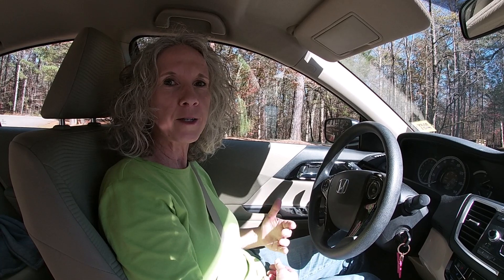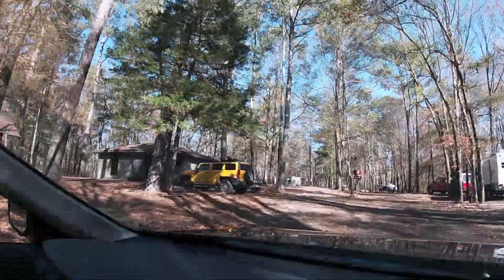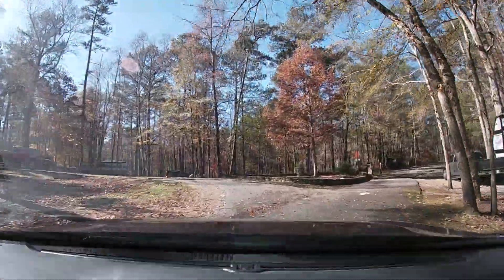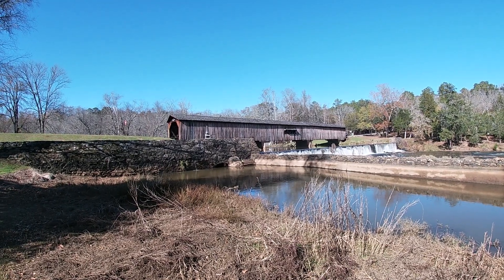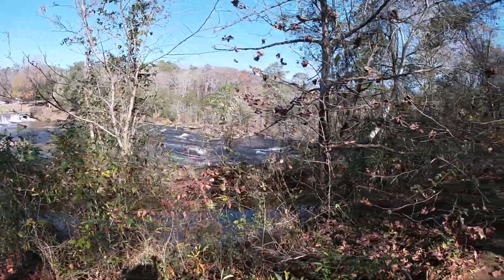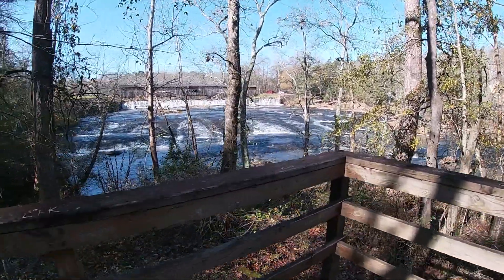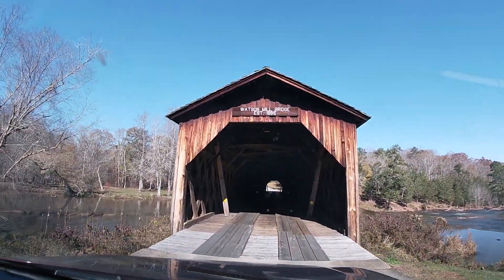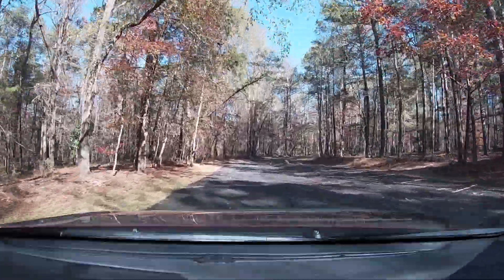Watson Mill Bridge State Park Comer Georgia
Watson Mill Bridge State Park is located near Comer, Georgia in Oglethorpe County. There is a campground, hiking trails, picnic tables, playground, pavilions and has a long covered bridge that you can drive across.